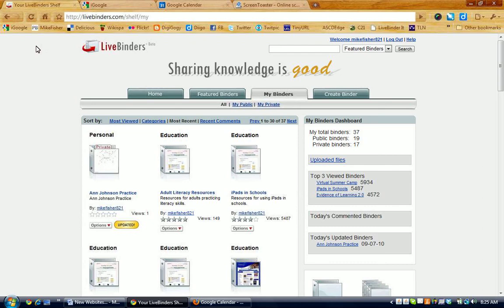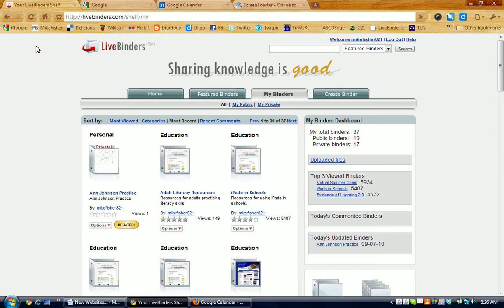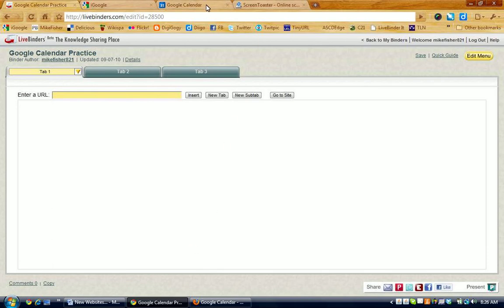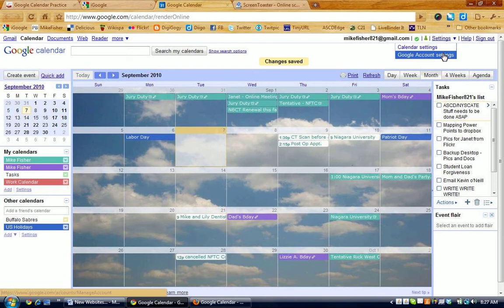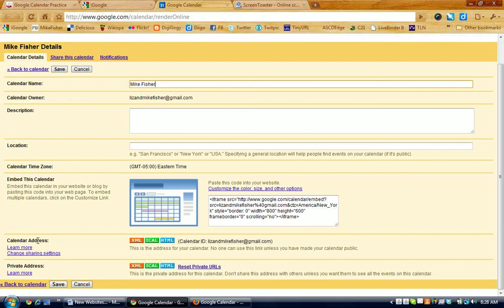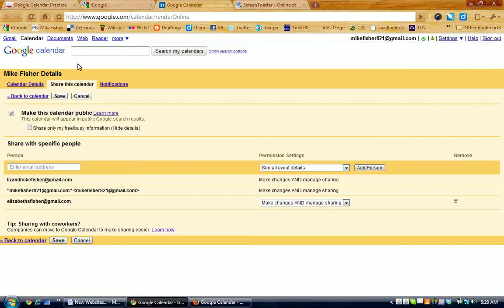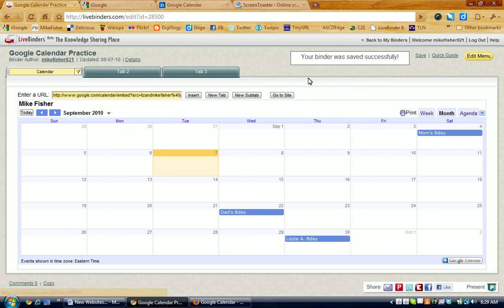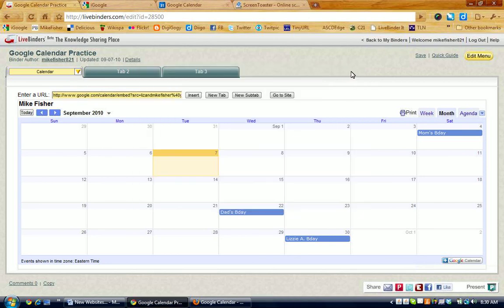Putting Google Calendar into Live Binders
Step by Step video for adding a Google Calendar to your LiveBinder.